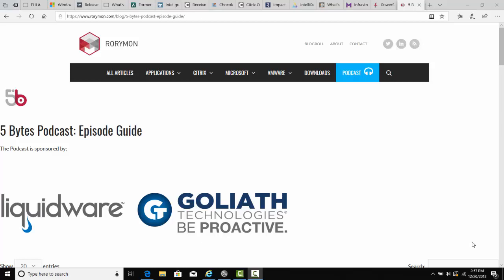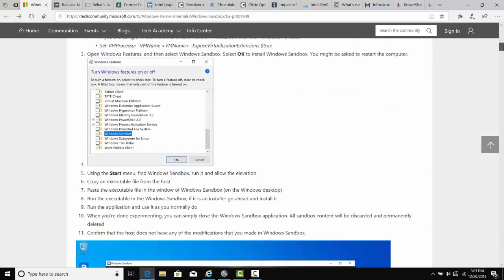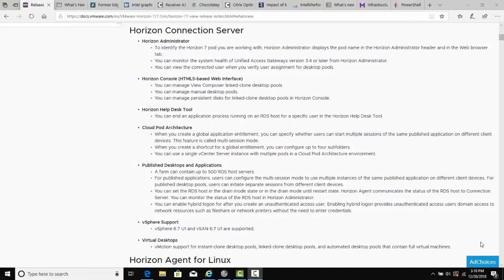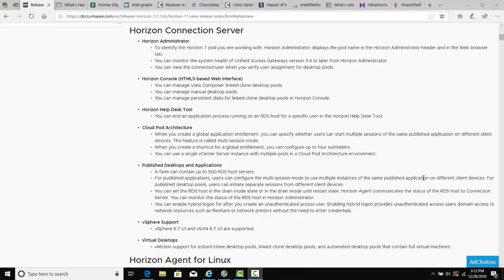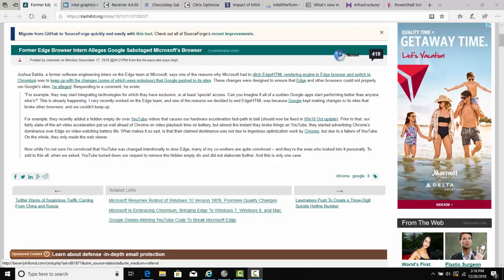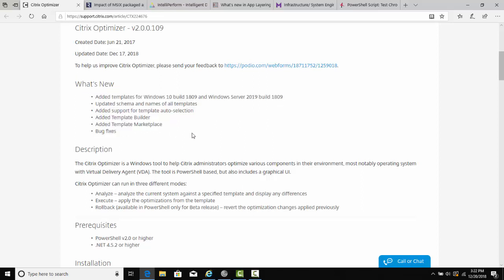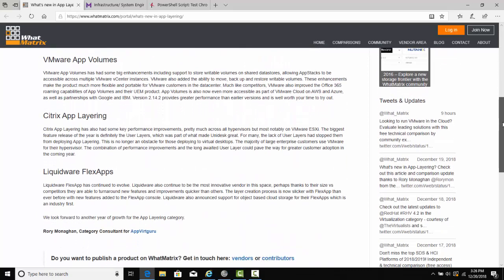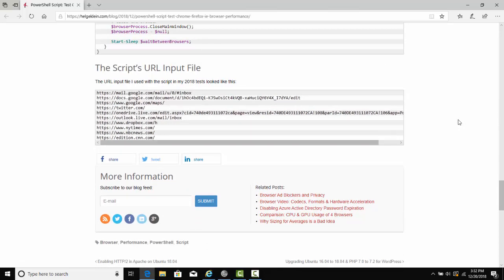IE Zero Day Emergency Patch, Windows Sandbox, New ThinScale Product & More | Dec 20th 2018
Episode 51 - IE Zero Day Emergency Patch, Windows Sandbox, New ThinScale Product & More | Dec 20th 2018